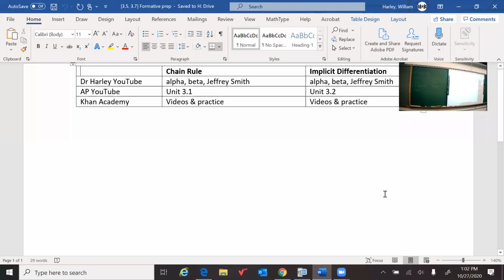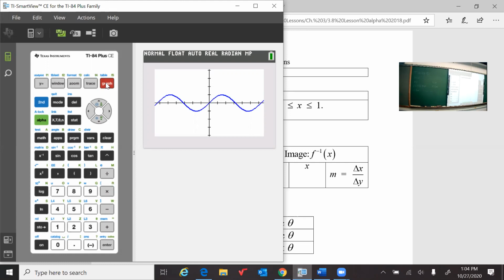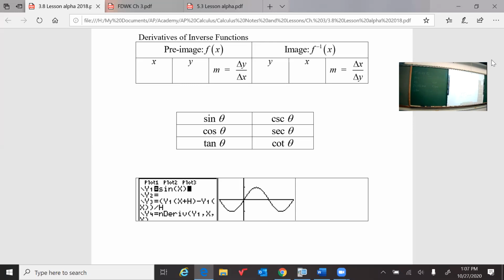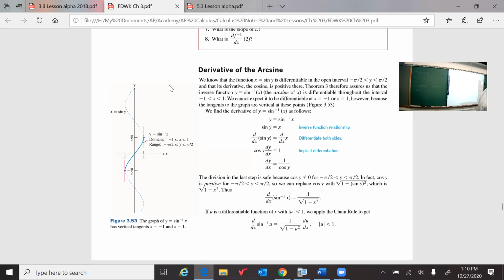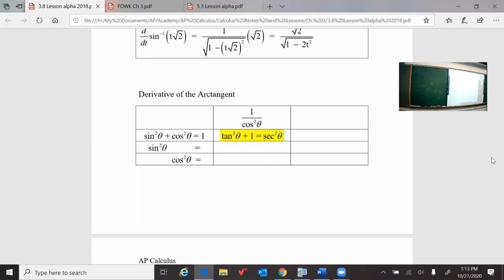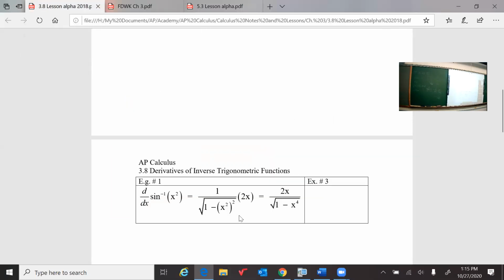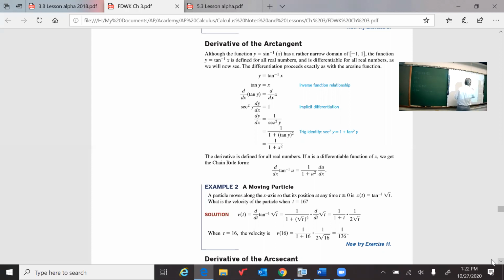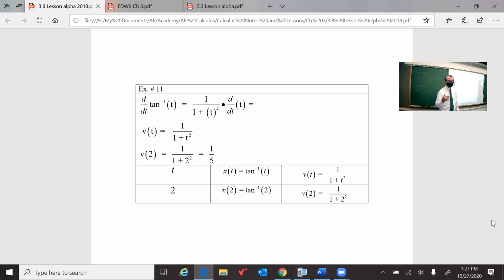AB BC 3.8 alpha